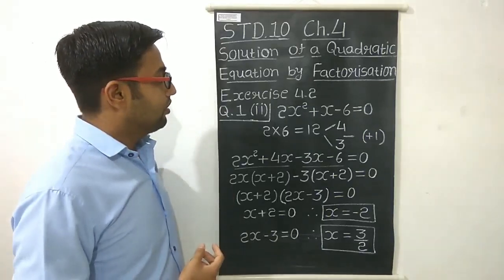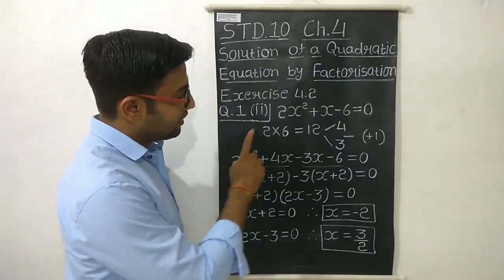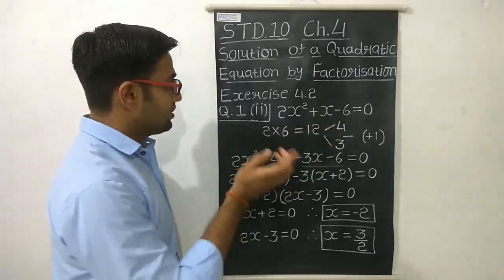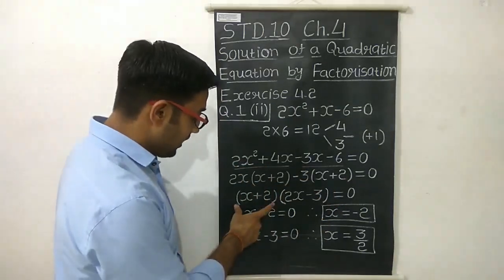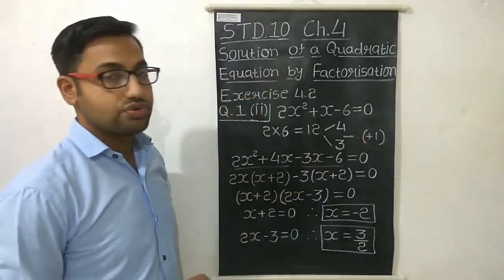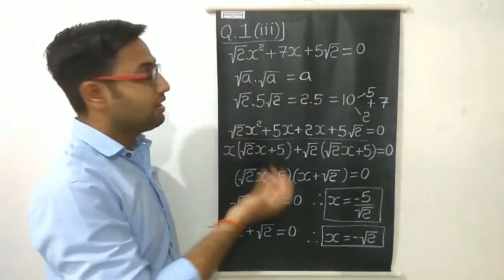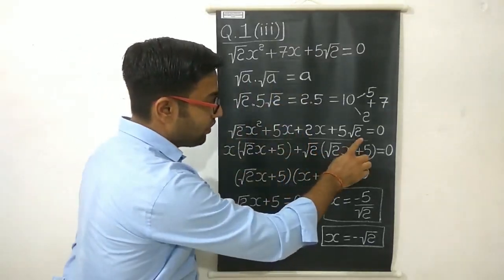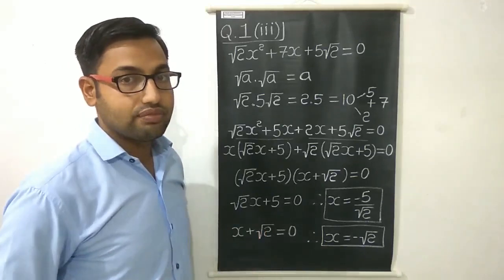Std.10 | Ch.4 | Solution by Factorization method